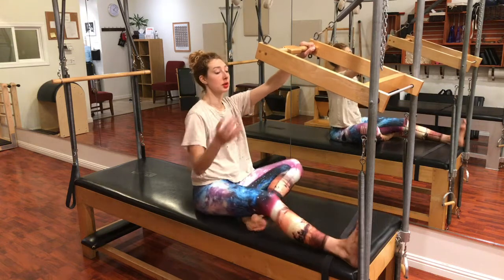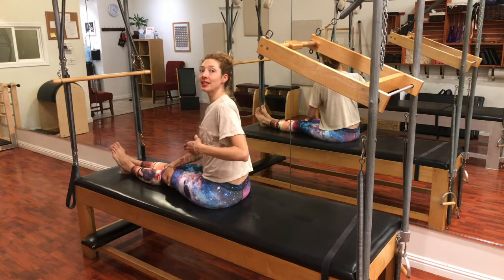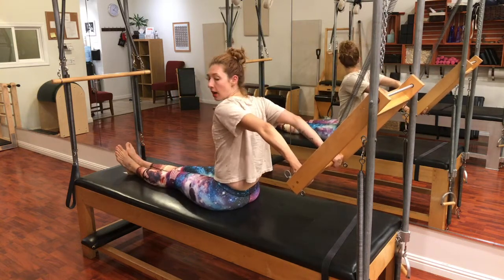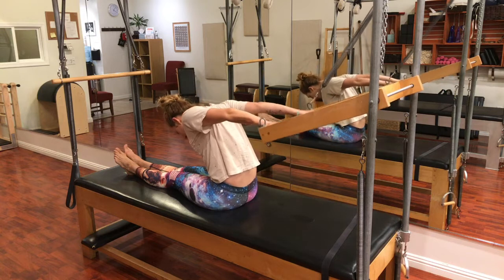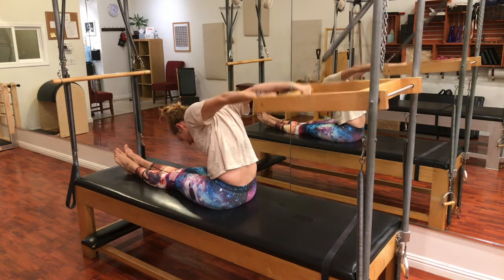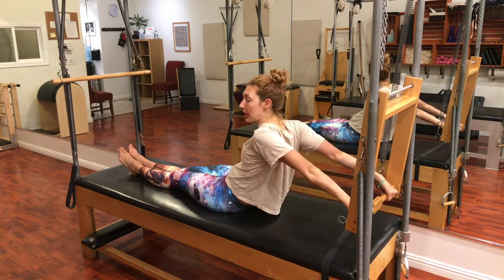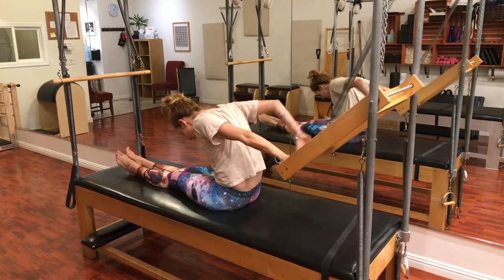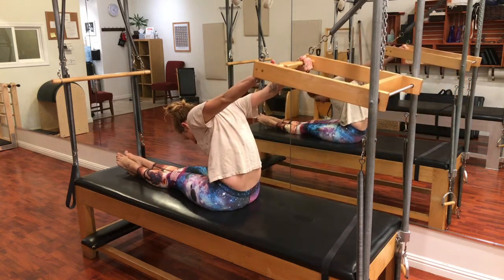Reverse Push Through | OPC